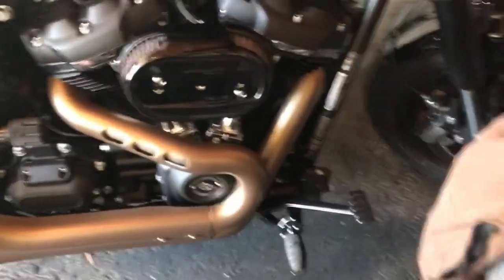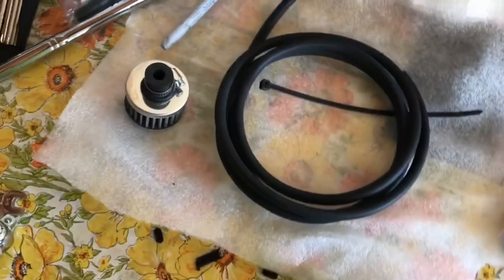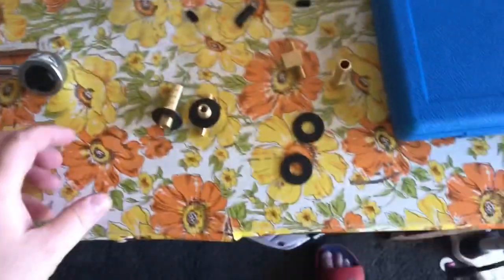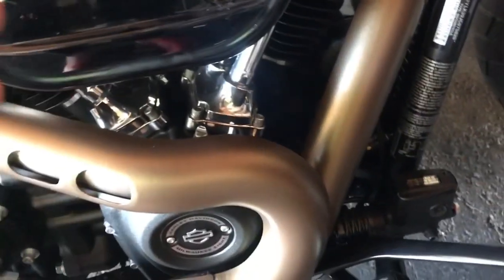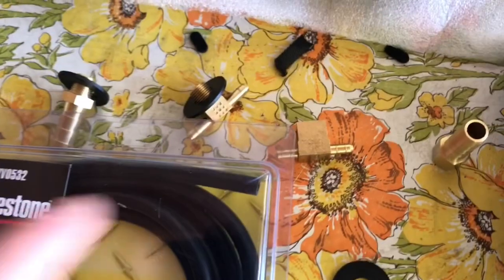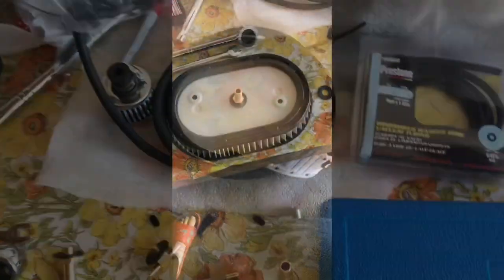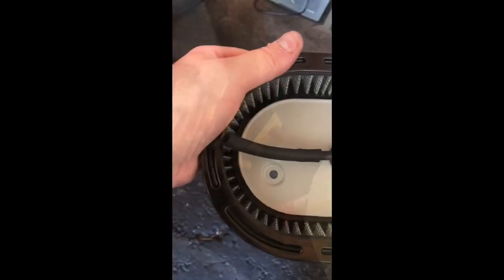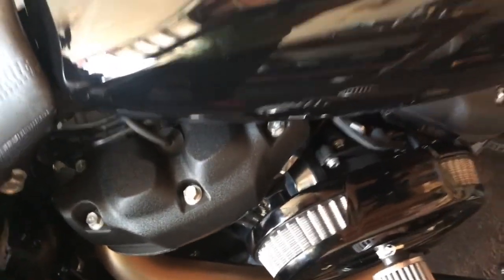2018 114 fat bob stock breather mod